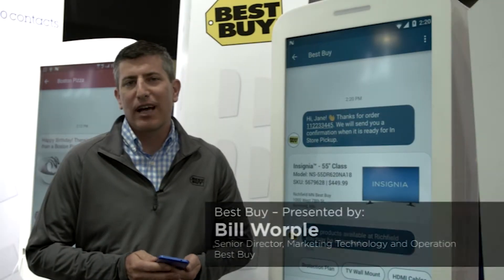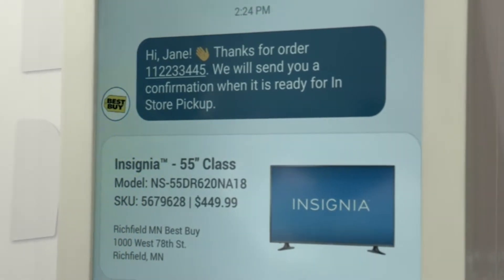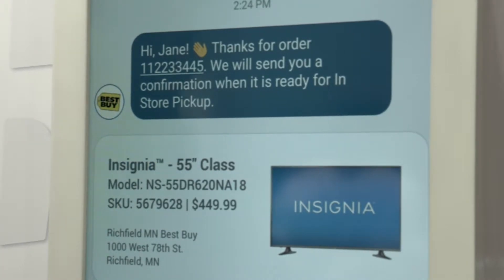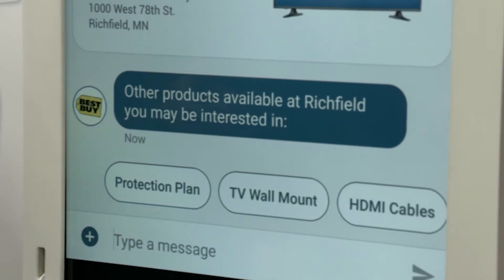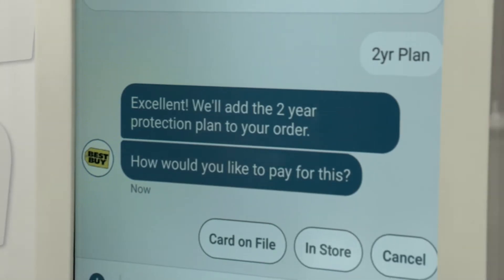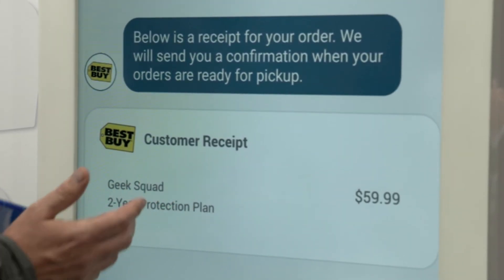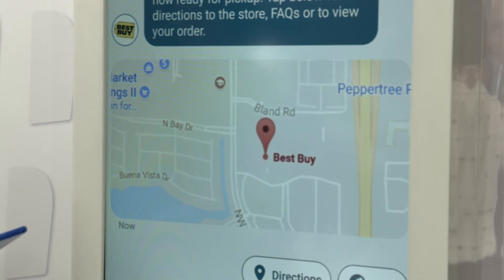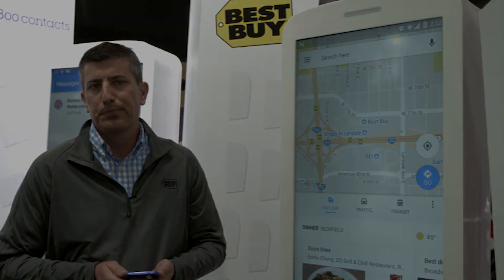Best Buy RCS Demo | Future Networks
In this video, learn how Best Buy works with 3Cinteractive to improve the customer sales experience using RCS A2P messaging.